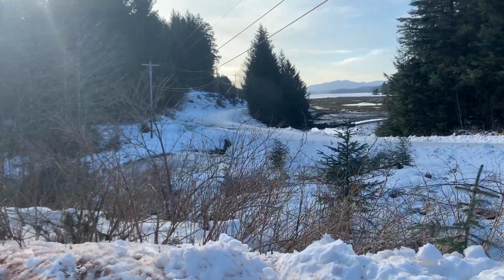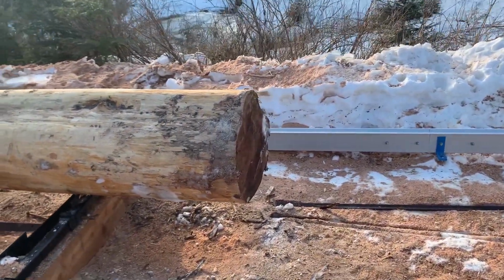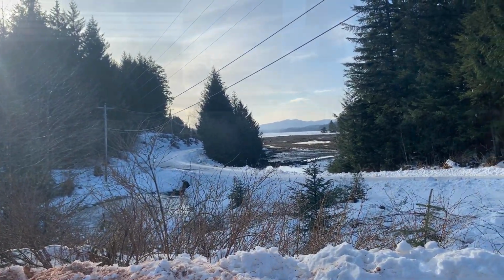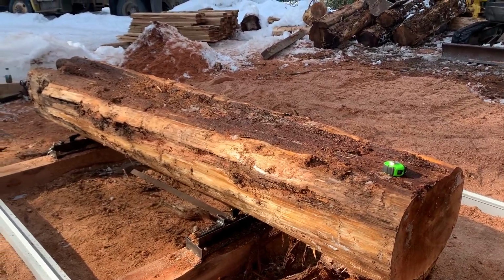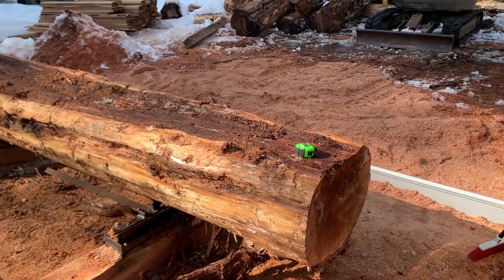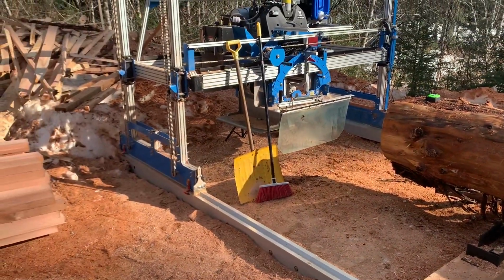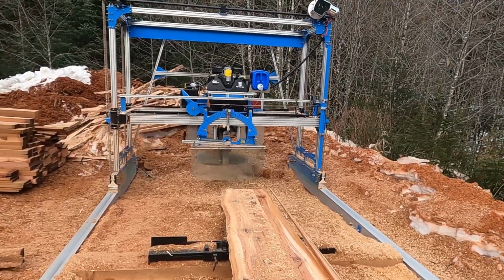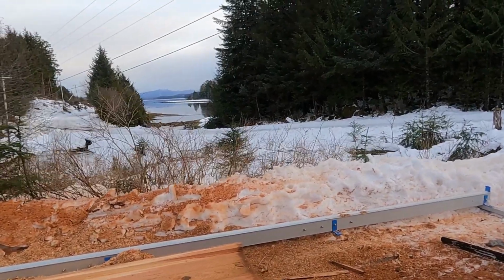Alright I’m Goin’ For It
Hard work and good attitudes make a difference. I have a good last day before the weather turns a little bit. Alaska's Winter is on its way out for SouthEast but has to get the last laugh. I continue to mill the Western Red Cedars I have been working on and have my best day so far by means of board foot count. I've had some concerns that the mill wasn't doing what I thought it could but I figured it out. Can't wait to see what it can do now that I'm starting to get it dialed in. I'm like a freight train, it may take me time to get up to speed but once I get there, watch out, there aint no slowin' me down.

Total of 520bf milled. Not a whole lot but I'm picking up steam each time.